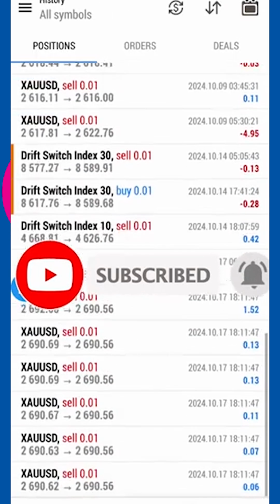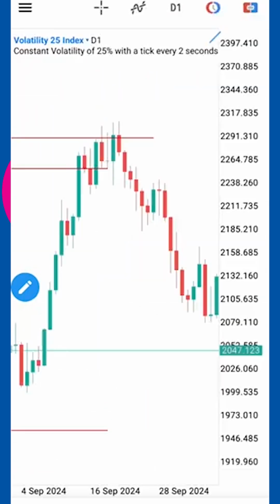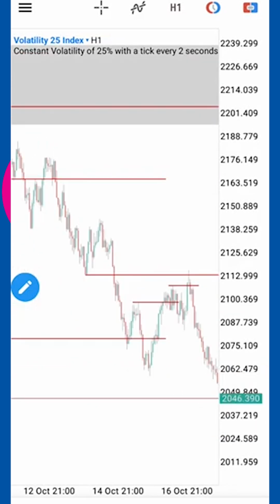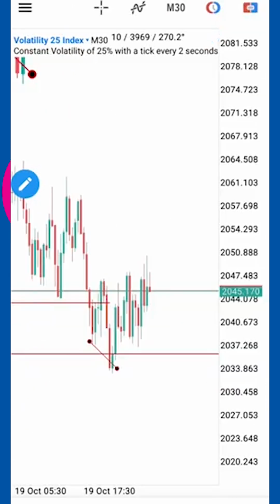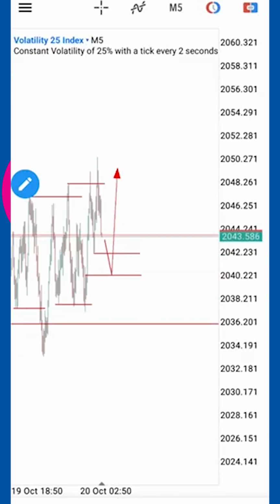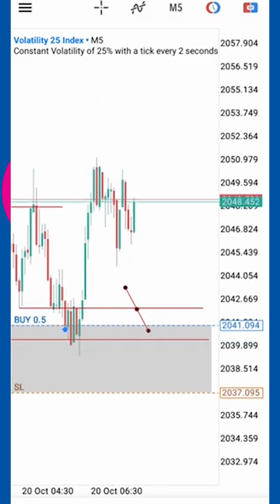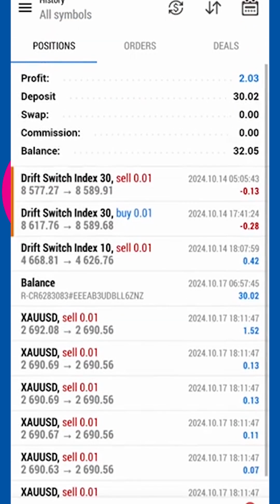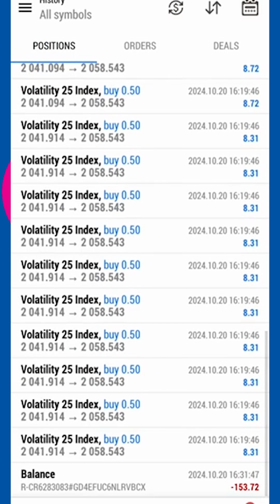30usd To 210usd VIX 25 ICT Deriv Synthetics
In this instructional video, we will elucidate the systematic process of implementing Smart Money Concepts onto the chart, enabling you to conduct a comprehensive analysis with astute judgment. Subsequently, we will guide you through our meticulously designed trading setup, furnishing precise entry and exit points. Finally, we will showcase the empirical backtesting results, presenting irrefutable proof of the strategy's historical performance.

1: Forex Pairs
2: Commodities
3: Stock Indices
4: Cryptocurrency ( BTCUSD, BNBUSD)
5: Syntetics Indices (V75, BOOM)
6: Bot Trading